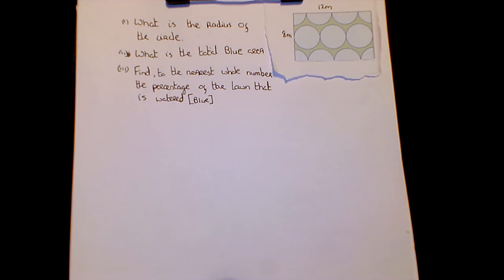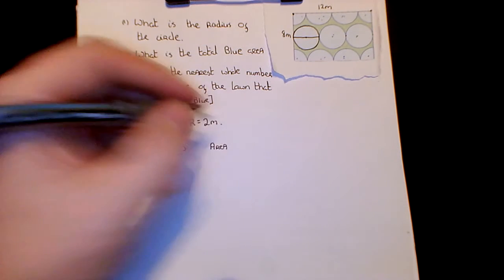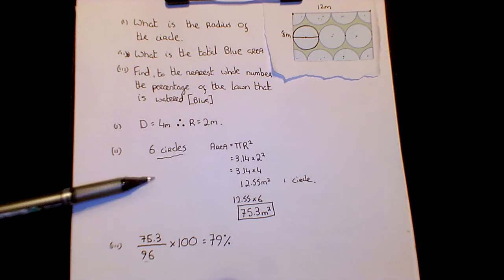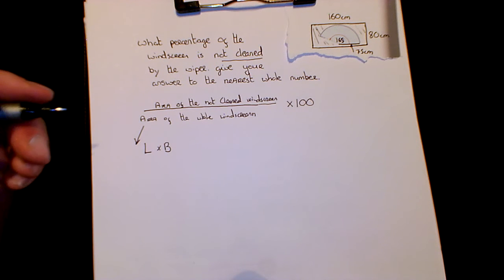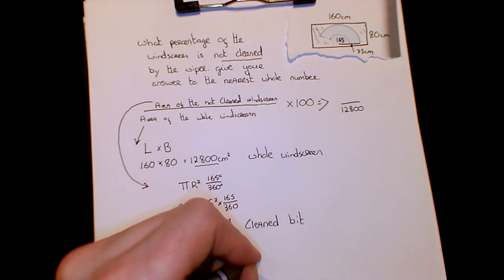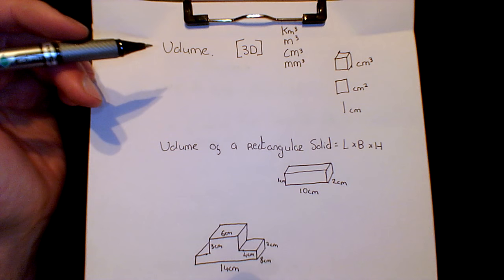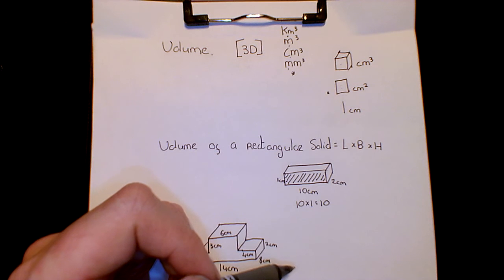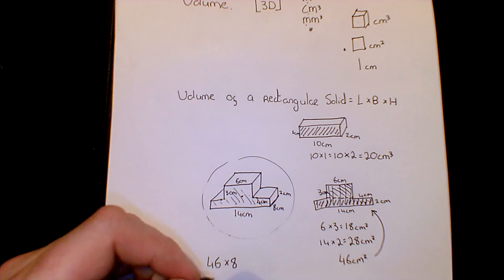2nd years introducing volume 2nd year higher level